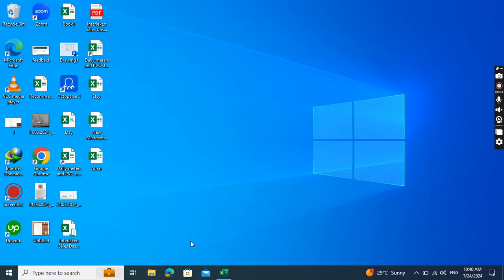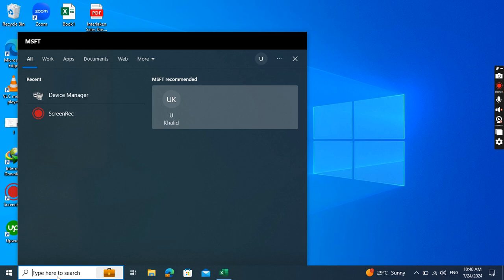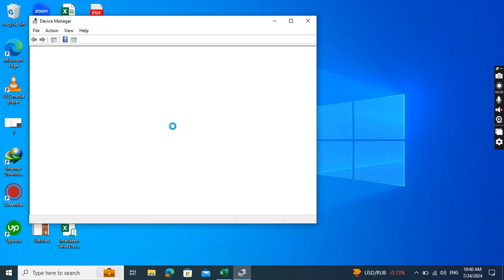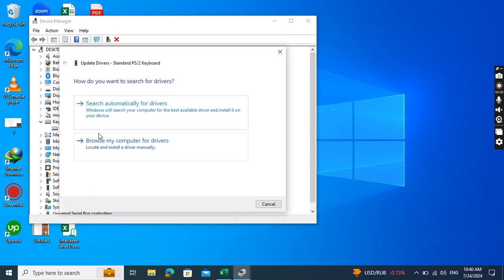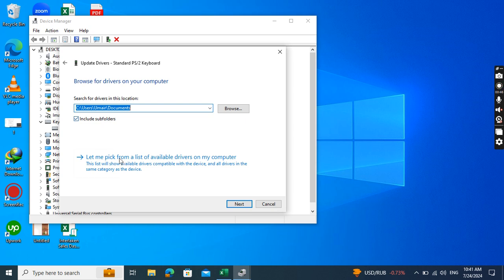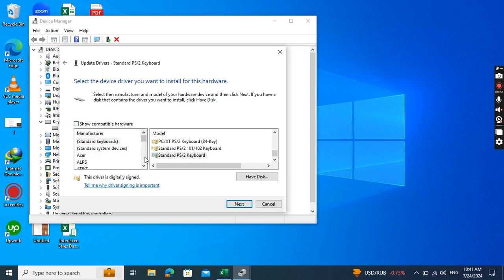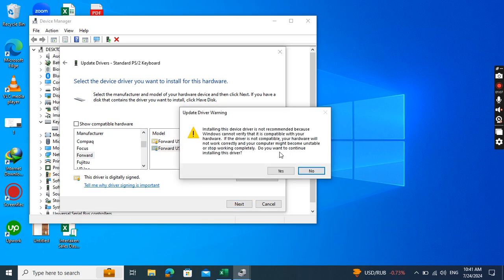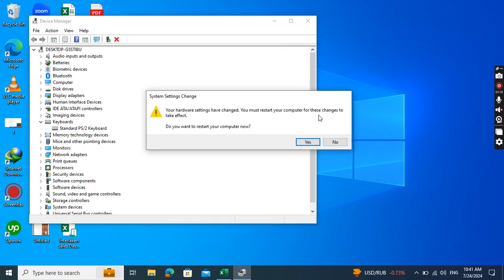How to Disable Your Laptop Keyboard | Windows 10, 8, 7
Are your desktop icons missing or not showing up on your Windows computer? In this video, I’ll guide you through the steps to fix the issue on Windows 10, 8, and 7. Learn how to make your desktop icons visible again with these easy troubleshooting tips. Whether you're dealing with a temporary glitch or a settings problem, we've got you covered